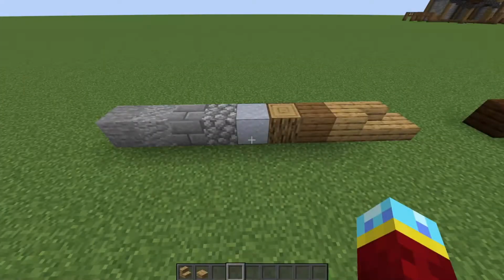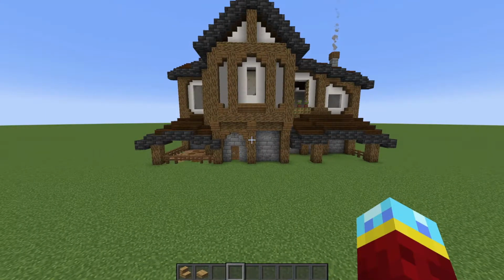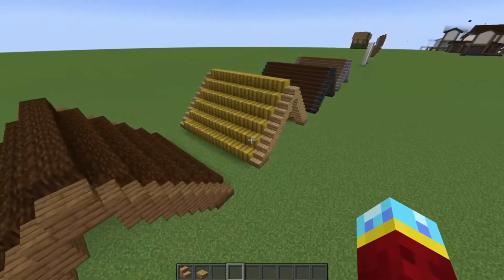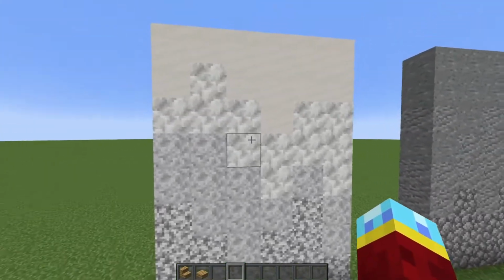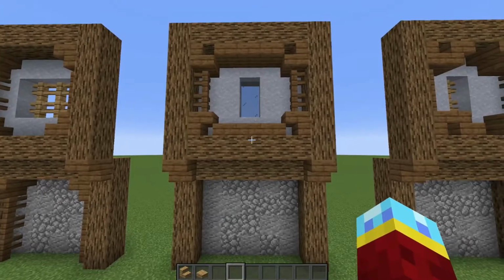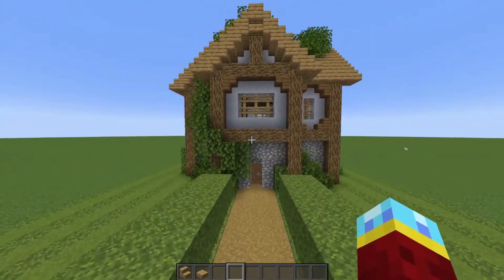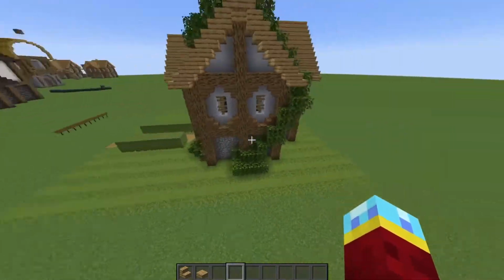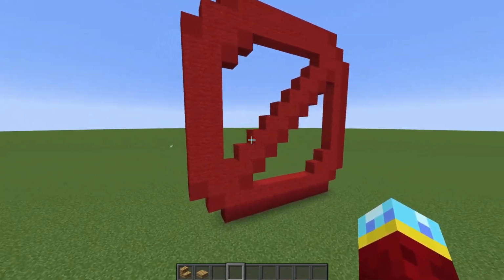10 Minecraft building tips and tricks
These are 10 of the building tips and tricks that I follow when I build something in Minecraft